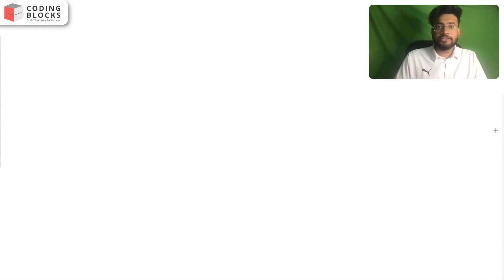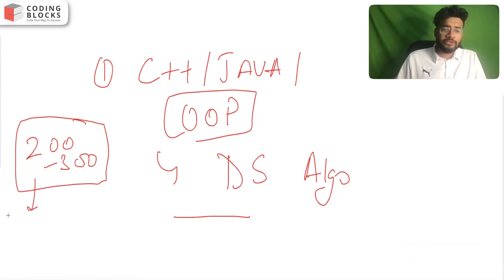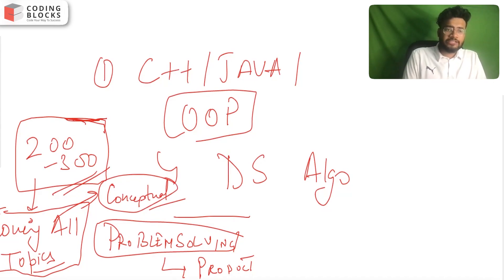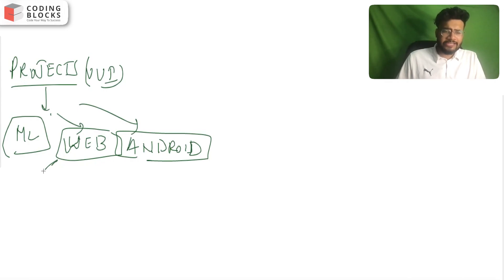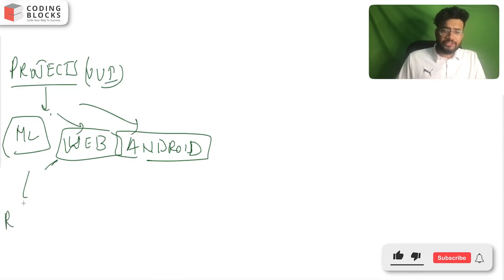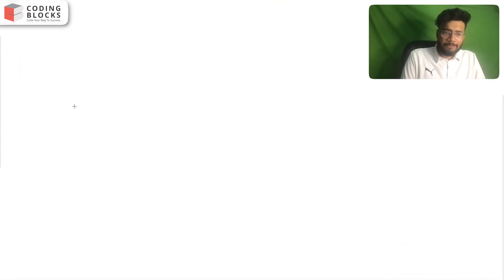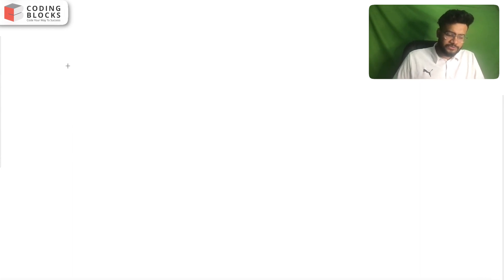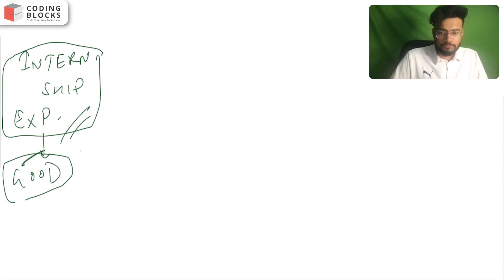BEST Guide To Become a Job Ready Programmer! Ft. Shresth Sahai | Coding Blocks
In this video, Shresth Sahai(SDE) will share the checklist to become a job-ready programmer.

Placements season is here and everyone is busy doing their last-minute preparation to crack their next interviews in the top-notch product-based companies.

Here is a list of points a programmer or a developer must have to successfully become a software development engineer!  Watch the video till the end to learn more!

CHAPTERS:
00:00 - Intro
00:21 - Learning any OOPS Language
01:44 - Adding Projects
02:48 - Learning Basics of DBMS OS & CN
03:41 - Improving Aptitude
04:15 - Learning about GIT and GITHUB
04:50 - Having Internship Experiences
05:46 - Outro

Watch the video till the end to learn more!

Complete DevOps Roadmap 2022 | How to Become DevOps Engineer? | Coding Blocks